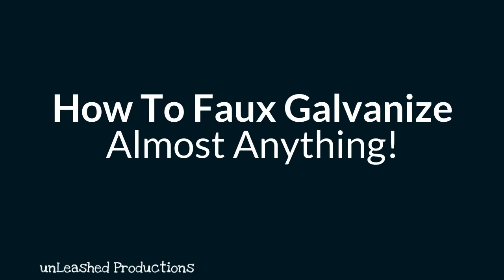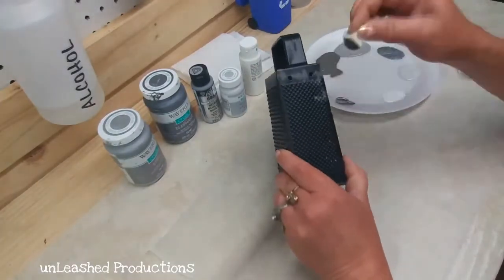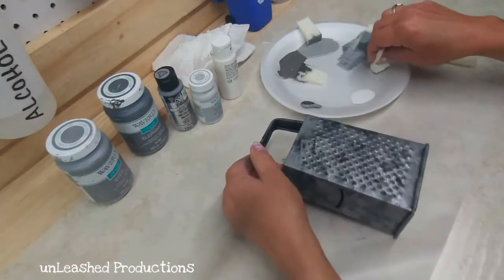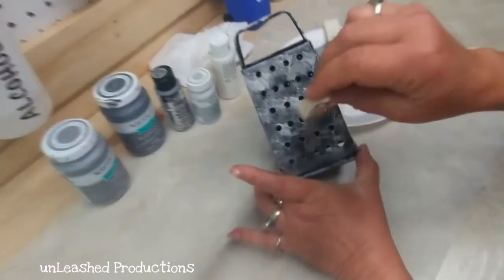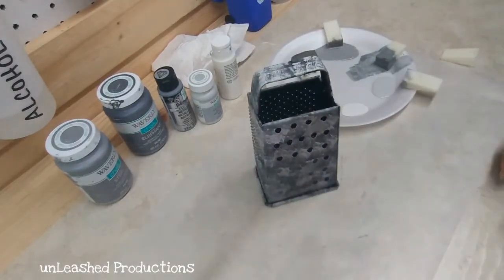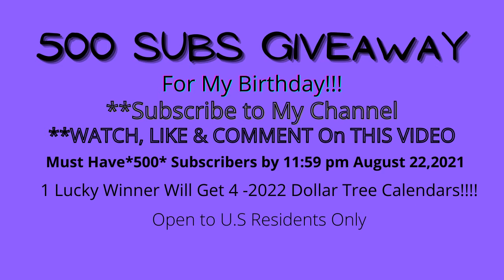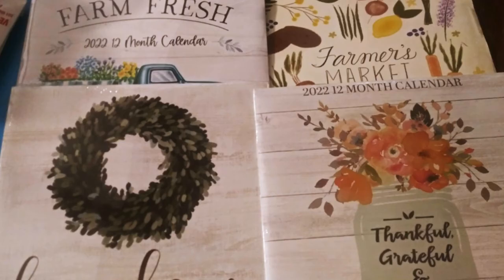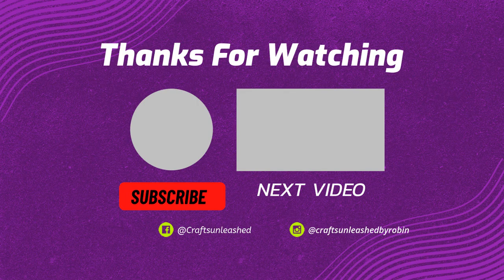Galvanize Almost Anything! Turbo Tip Thursday Craft Tip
Hey y'all ! Today's craft tip is how to faux galvanize almost anything using paint. This faux galvanizing technique can be used on metal, plastic, posterboard and more!
Here are the paints I used to galvanize this box grater:
Waverly Chalk Paints in Elephant, Steel, Silver Lining
Folk Art in Silver Sterling
Remember when you use this technique to faux galvanize, use a sponge and dab your colors rather than a paint brush.
Y'all Go Get Your Craft On!
xoxo
Robin

I love to connect with my viewers! Find me on

Take Your Home Decor To The Next Level by Joining The HOttest Club in Town!!!